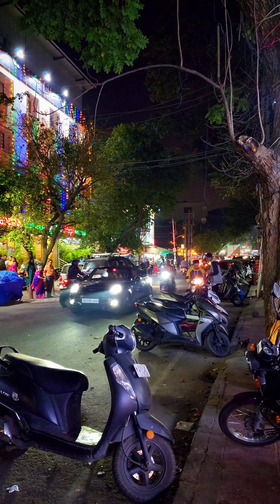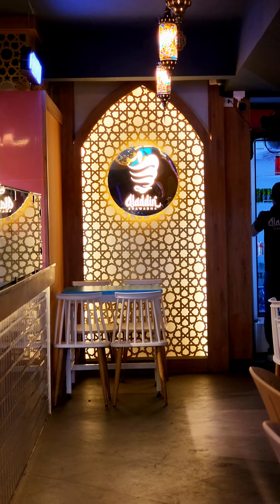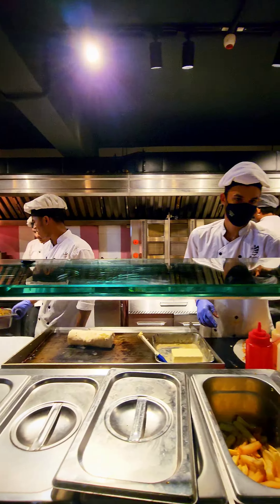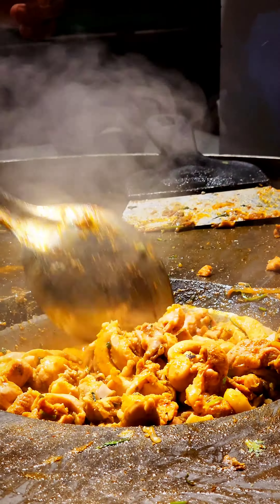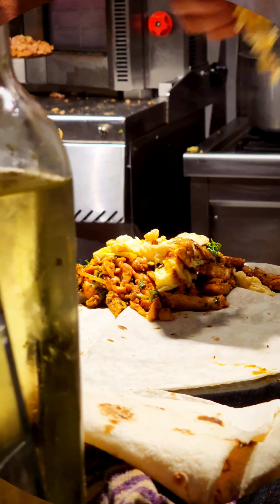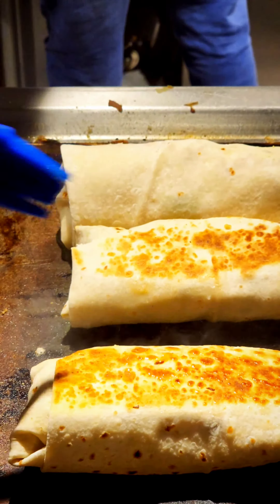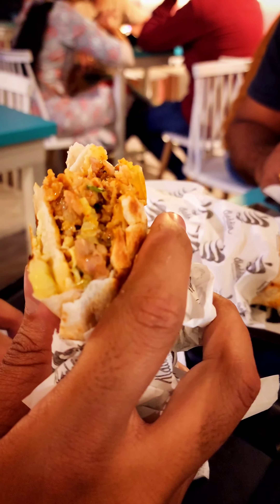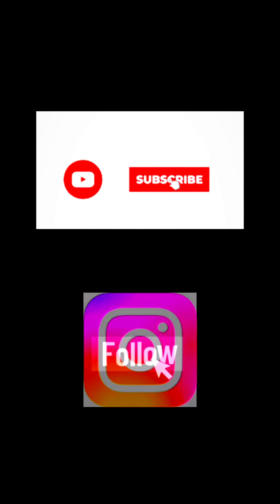Aladin Shawarma Turkish Cafe in Kamanahalli Lingarajpuram Road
Hi guys today we visited this brand new place called Aladin Shawarma which is located in Kamanahalli Lingarajpuram road and it is a decent place and good sitting area with an open kitchen view and it is a crowded cafe and they serve some amazing kinds of shawarma and varieties of rolls and also they fried chicken and it is a Turkish Restaurant and they justify they should name guys.
It is a must visit place guys!

SORU IS THE SOURCE OF ENERGY NANBA❤️